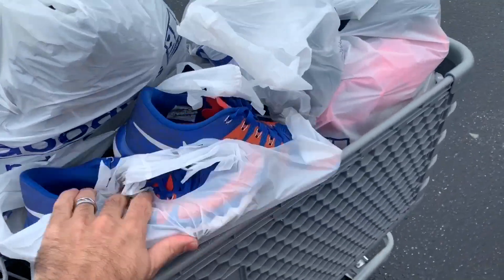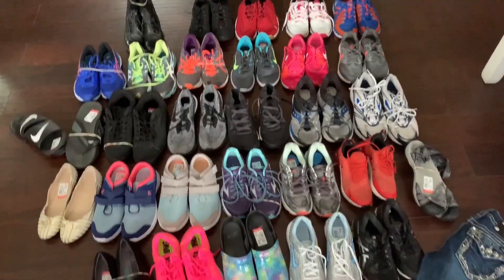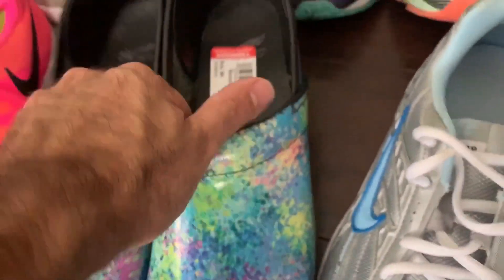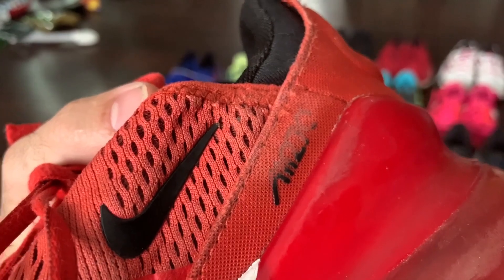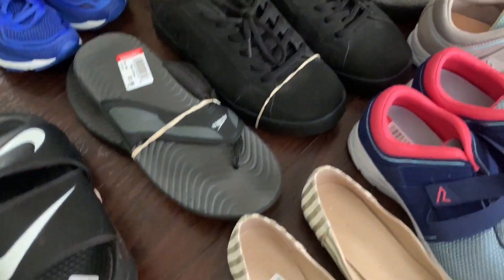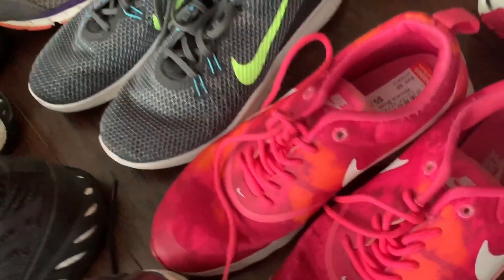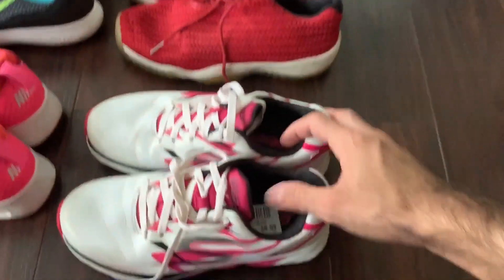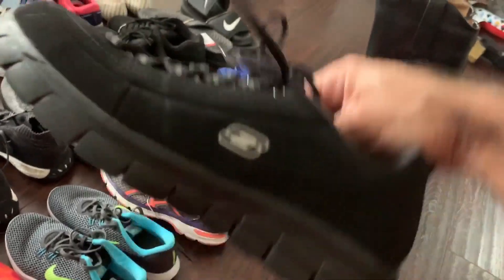I SPENT OVER $200 AT ONE GOODWILL STORE! - My Biggest Haul Yet for resale on Ebay and Poshmark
I Had a really good day when i walked into this goodwill and the shoes were just to good of a deal to pass up! check out what happened and see the haul and let me know if I made some good purchases!